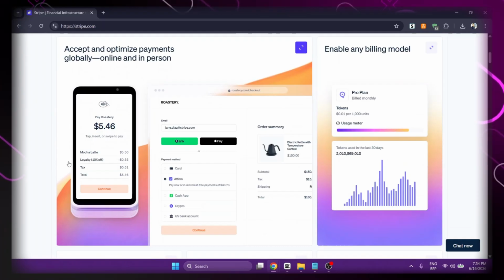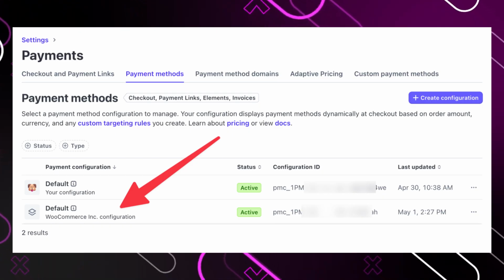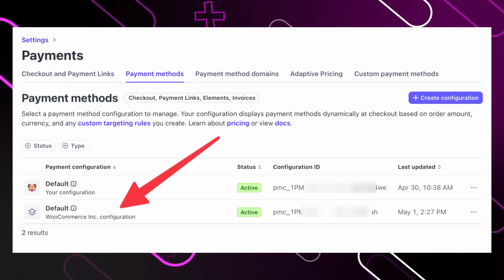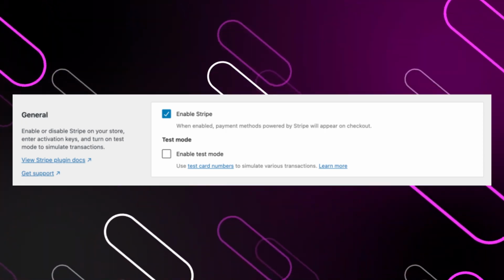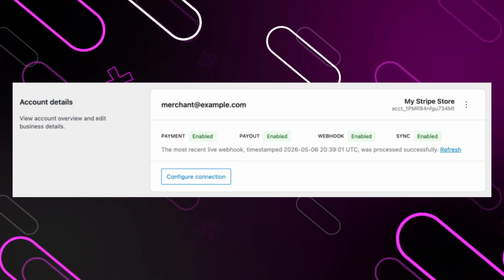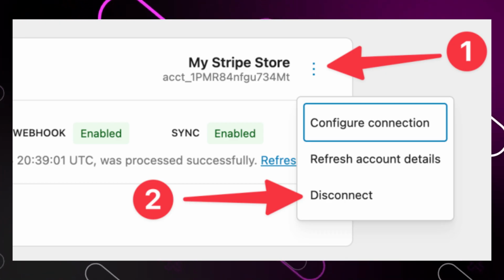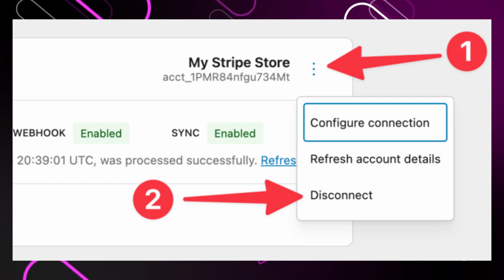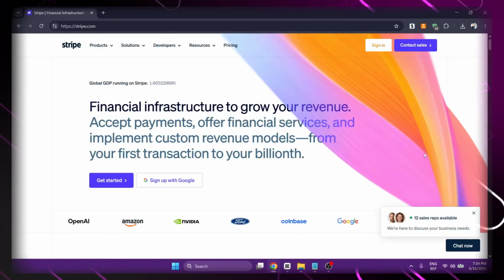How to Setup Stripe Payment in WooCommerce